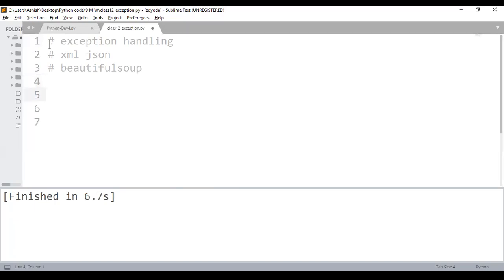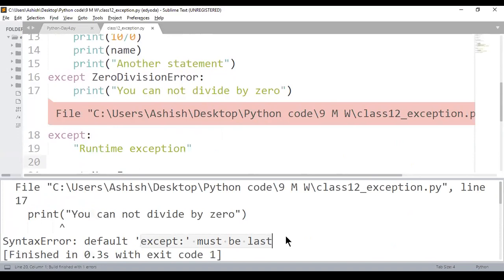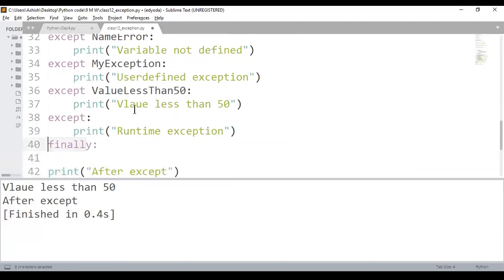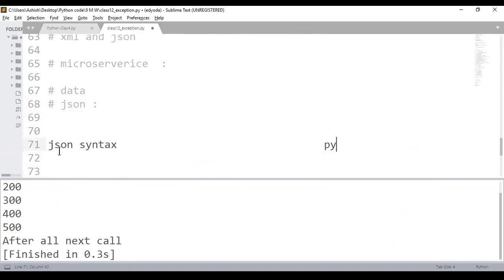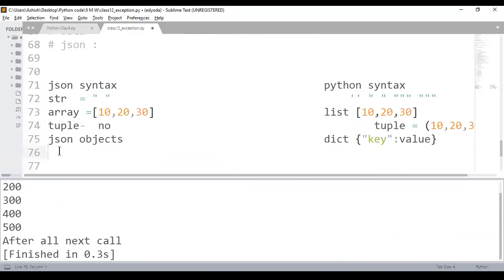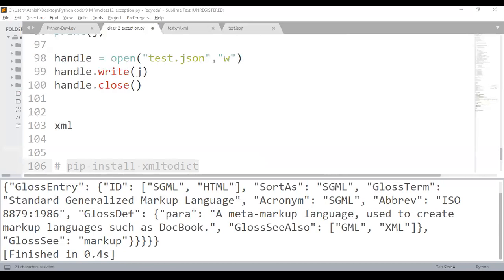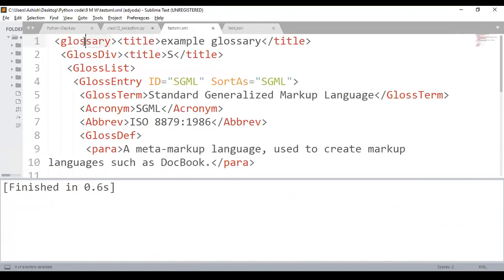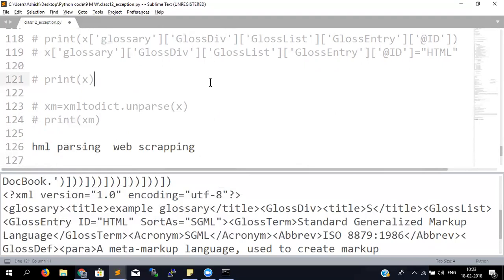Python XML and JSON ,Beautiful Soup | 18 Feb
zekeLabs is a Learning platform for technologies . We provide corporate trainings to IT organisations and instructor-led classroom as well as virtual-classroom training to industry professionals. We provide trainings on Industry relevant cutting-edge Technologies, which include, but not limited to Big Data, Machine Learning, Natural Language Processing, Artificial Intelligence, Data Science, Amazon Web Services, RedShift, Chef, Docker, DevOps, Cloud Computing and Frameworks like Django, Spring, Ruby on Rails, Angular etc. We also help the beginners with Foundation courses on Java, Python, Scala, R and many more programming languages through Online and Classroom trainings. We provide opportunities to interact with Industry Experts, guide individuals for various levels of Industry Accredited Certification and mentor them to enhance their digital footprint.